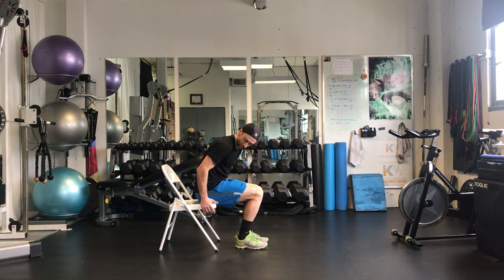Arms Tricep Dip Off Chair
Easier = feet closer and bent
Progress by slowly bring feet farther from body
Work a range that doesnt over stress or cause pain the shoulders